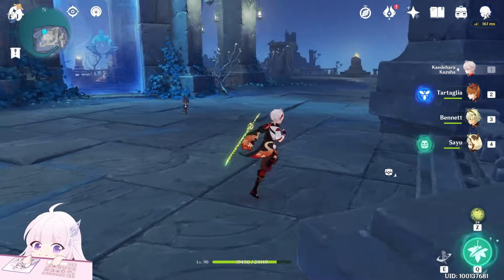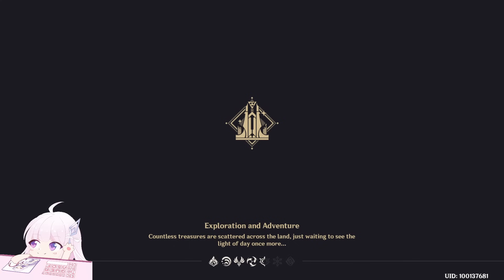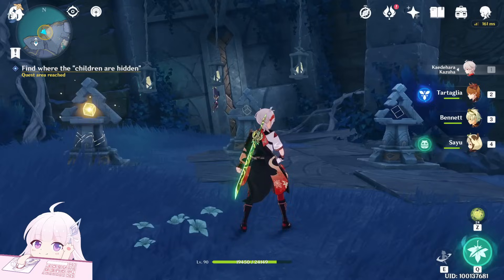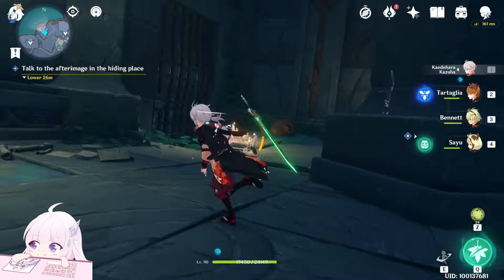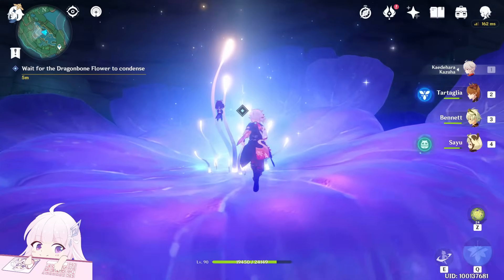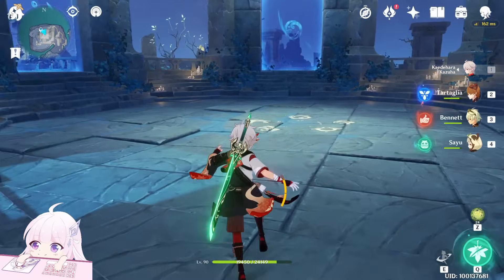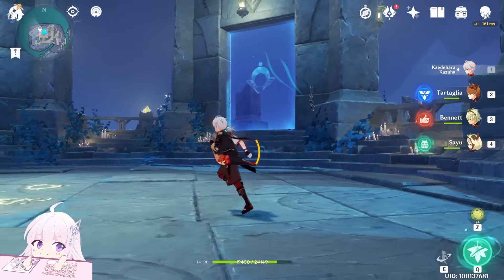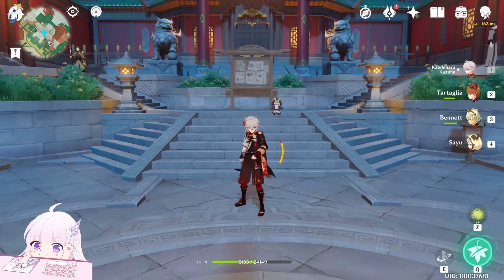Lotus Eater + Secret Room | World Quests and Puzzles |【Genshin Impact】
Hello guys, in this video i'll show you the series of world quest: Lotus Eater